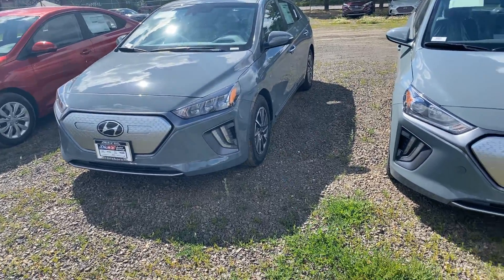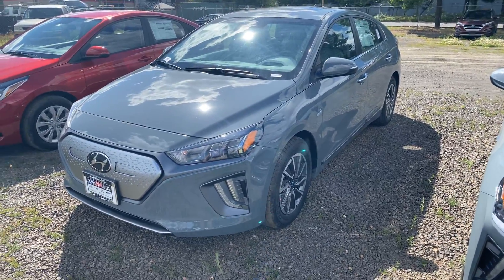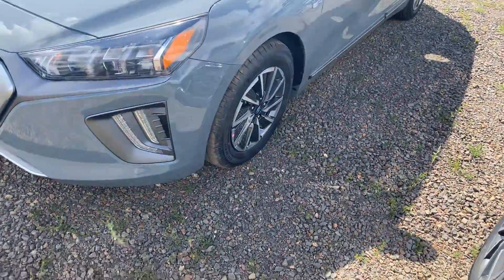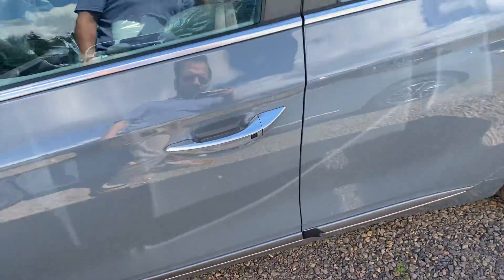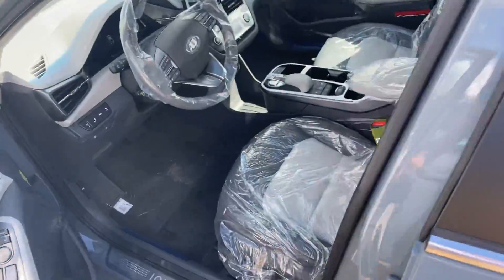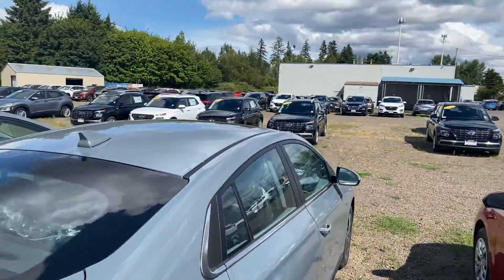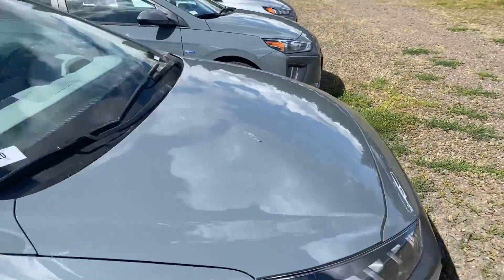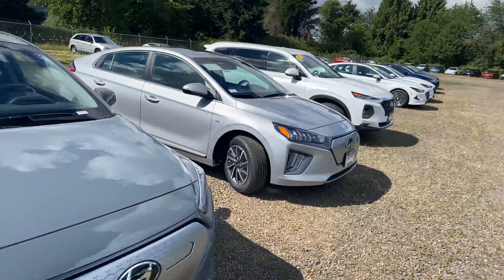2020 Ioniq electric at Hillsboro Hyundai